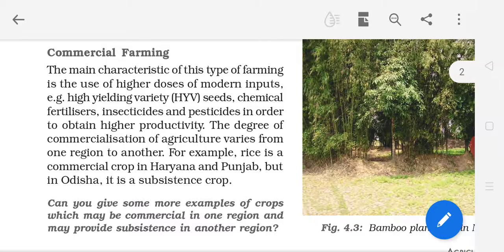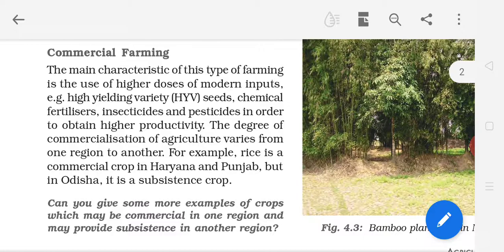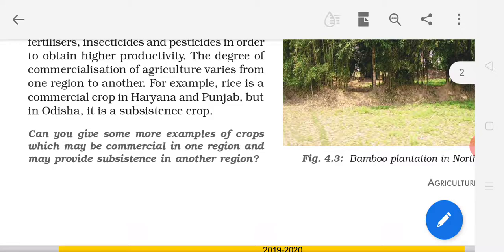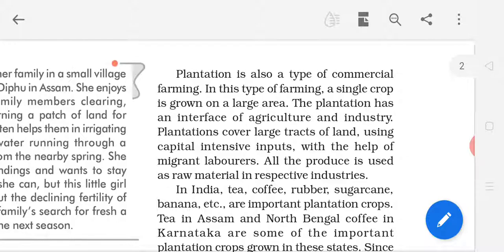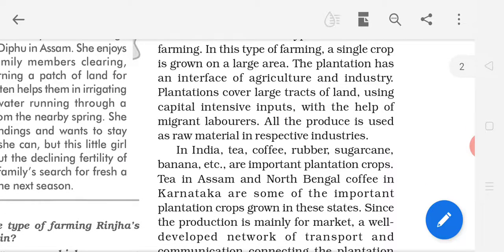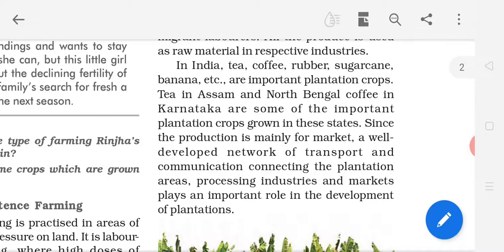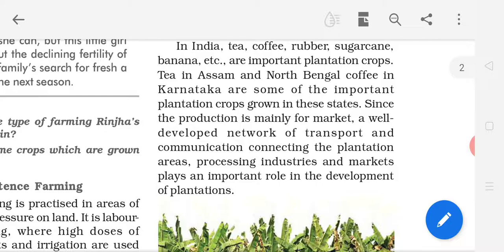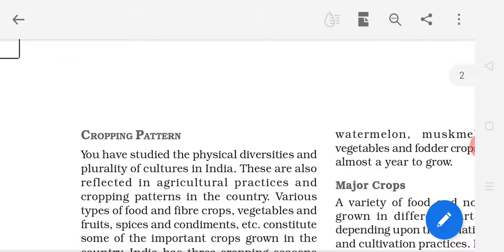Class 10 th Geography Chapter 4 Clip no 3